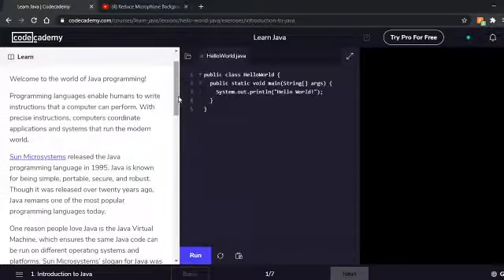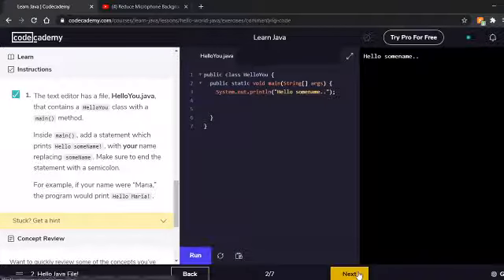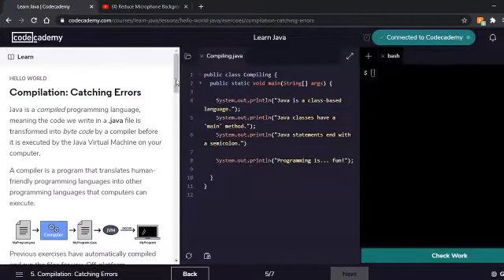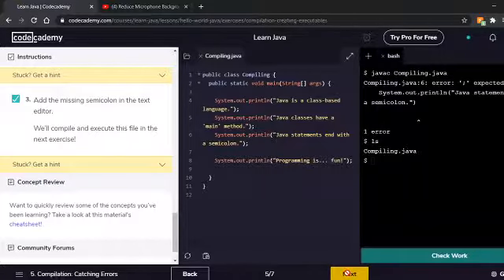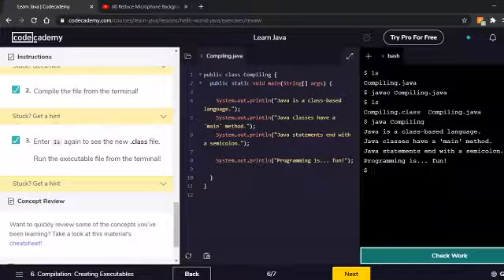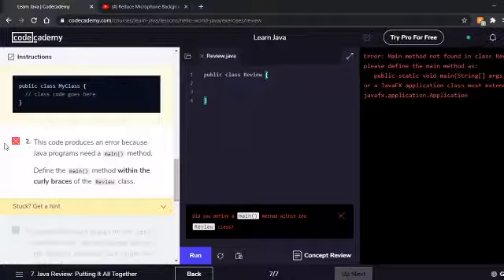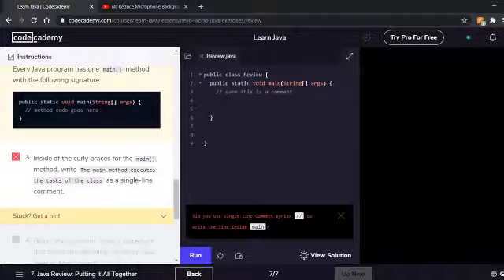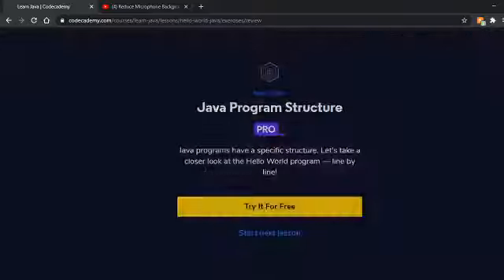Learn java with me lesson #1 - Learn the basics in under 10 minutes